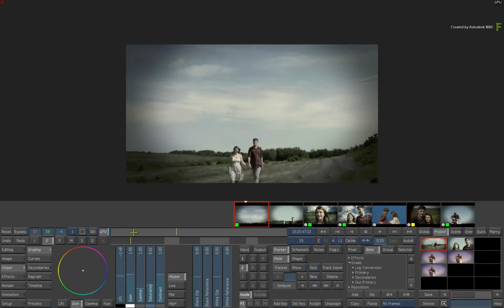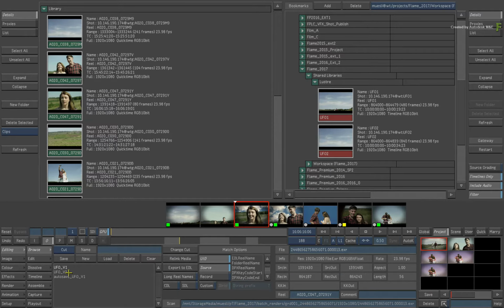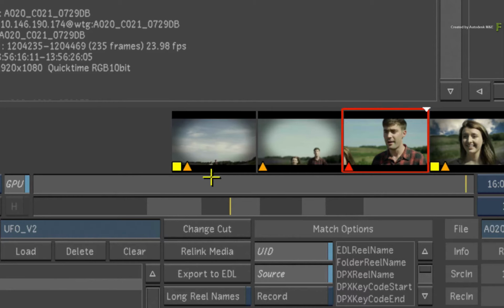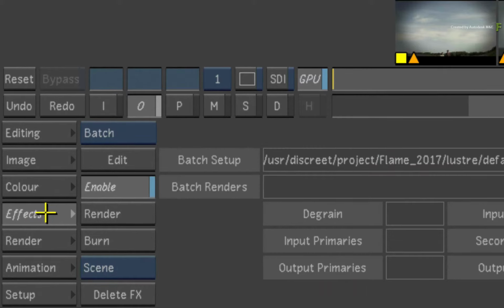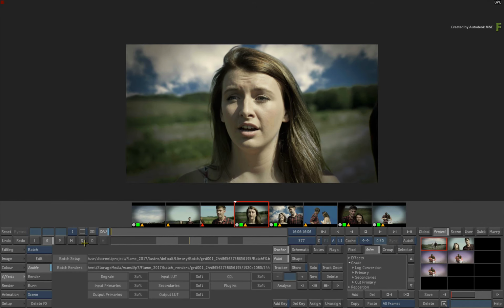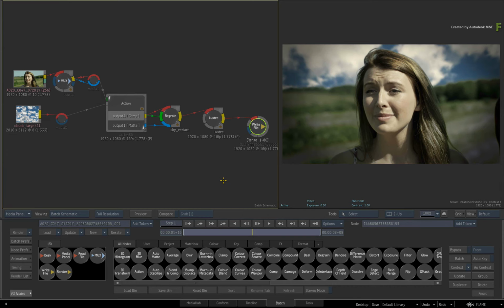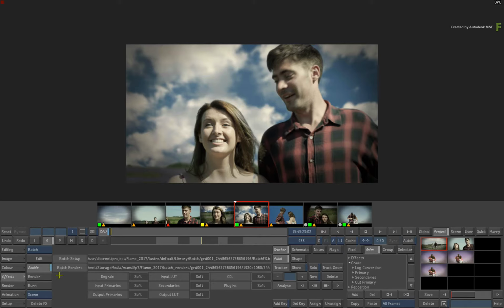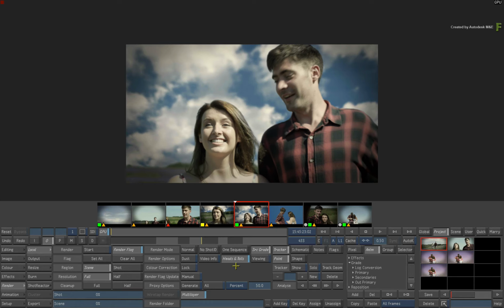Connected Colour Workflow - Part 4 - Flame 2017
Level: Intermediate

This video series covers the Connected Colour Workflow which is specifically designed for Colourists or Flame Artists  who are in the middle of a grading session and may need perform VFX work such as a quick retouch, sky replacement, title or any VFX related work.   This work may not need to be off loaded to another workstation or VFX artist.

Part 4, we examine another common production scenario during a grading session where by you’ve been given an updated cut of the editorial and you need to update the Lustre timeline as well as carry over all the grade and VFX information.